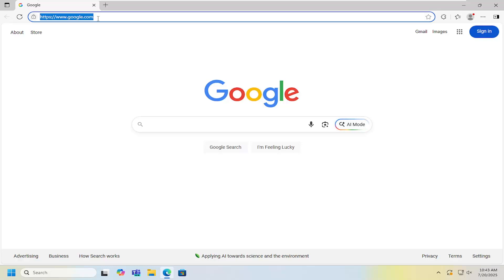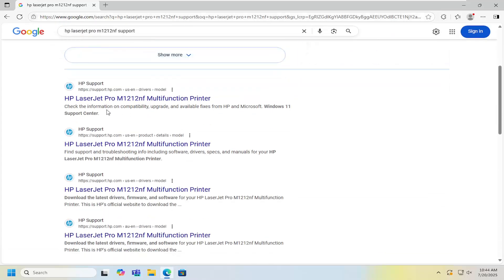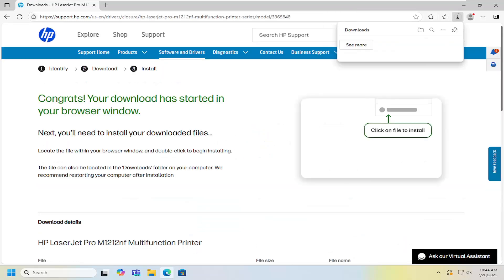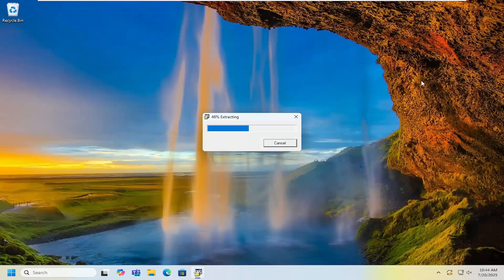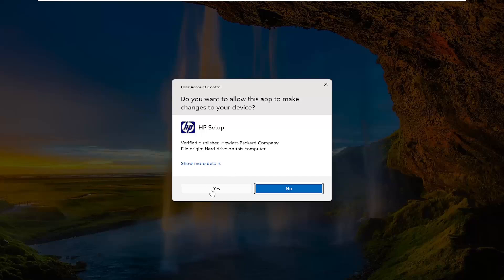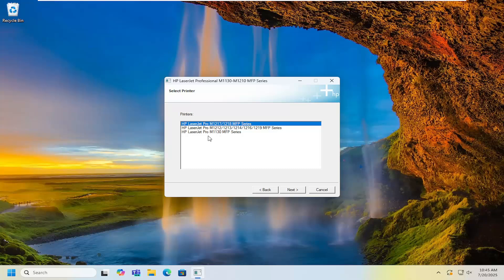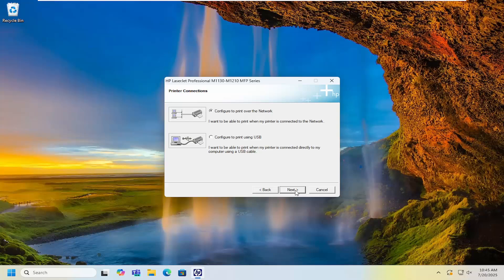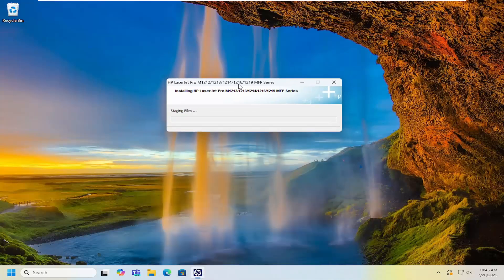How To Install and Setup HP LaserJet Pro M1212nf Printer [Guide]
This step-by-step guide is designed to help users install and set up the HP LaserJet Pro M1212nf printer with ease, making it a practical choice for small offices and home workstations. The tutorial explains how to properly connect the printer, install the correct drivers, and ensure smooth operation across various operating systems. It also provides insights into network setup and device configuration, ensuring reliable print, scan, and copy performance. The goal is to make the installation process hassle-free while maximizing the printer’s functionality.

how do i install hp laserjet m1212nf mfp wireless
how to install laserjet m1212nf mfp
hp laserjet pro m1212nf multifunction printer wireless setup
how to install hp laserjet m1212nf mfp without cd

Ideal for first-time users or those setting up a new work environment, this guide simplifies the integration of the HP LaserJet Pro M1212nf into your daily workflow. It includes important setup tips to help you get consistent results, reduce downtime, and maintain print quality over time. Users can benefit from learning how to configure settings that match their specific printing needs.